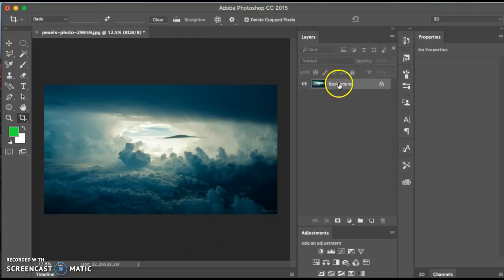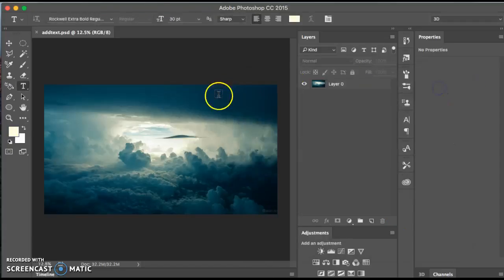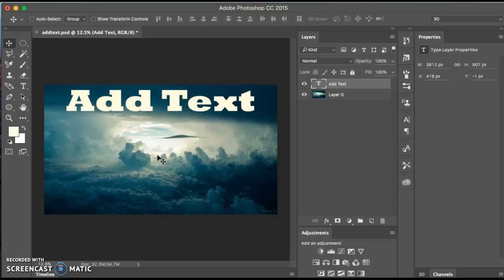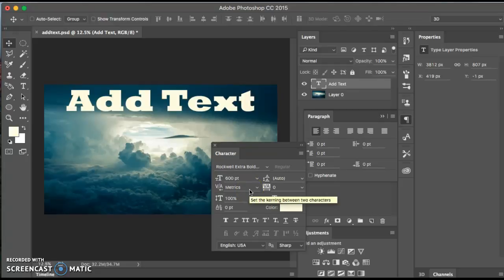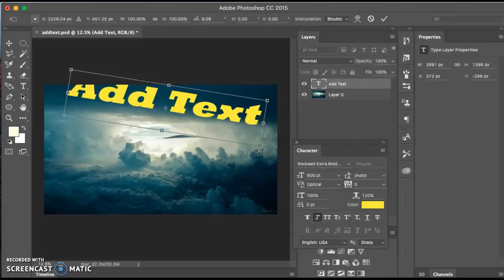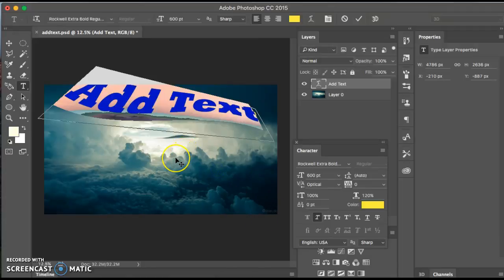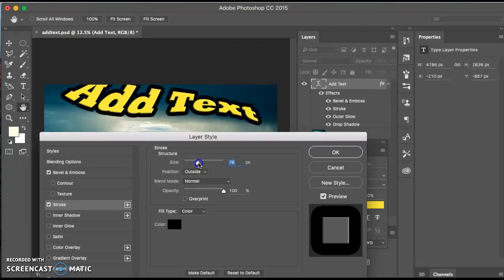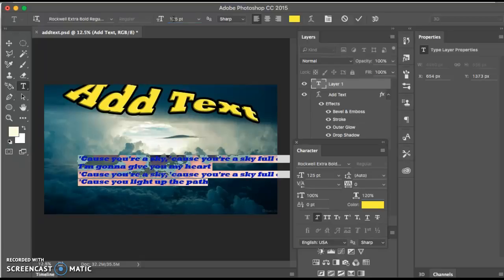PS How to Add Text 1 of 2